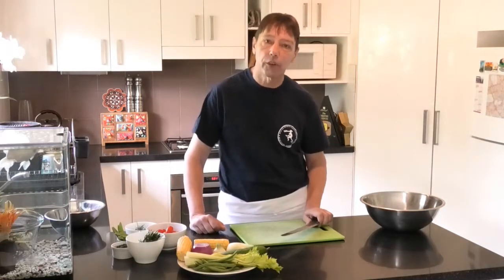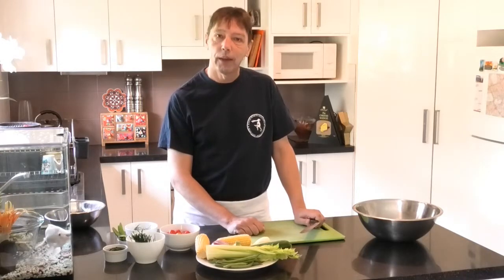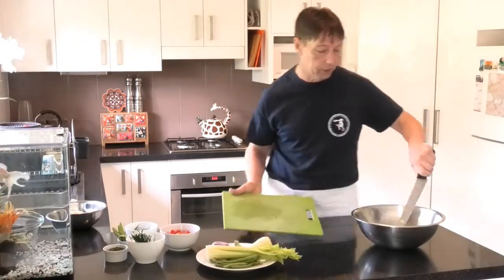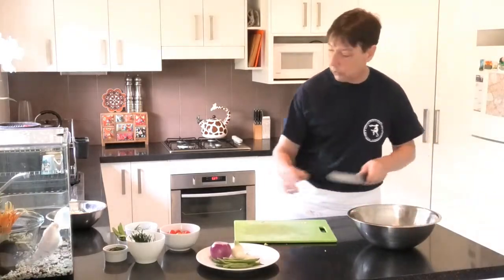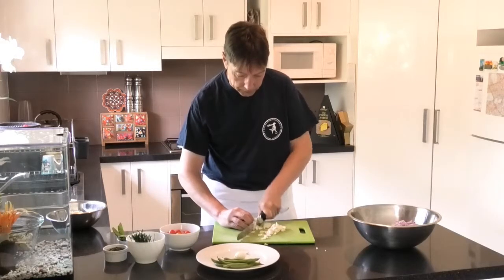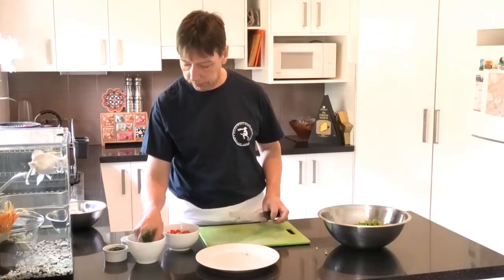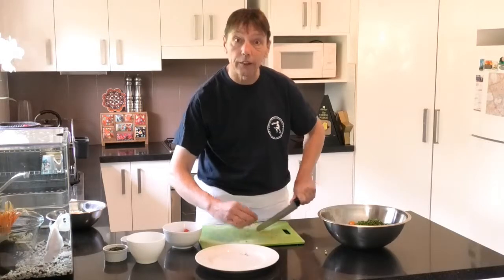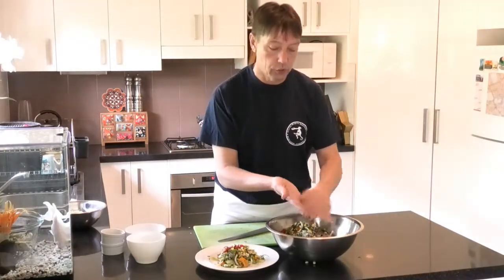ESL Lesson - words for the ingredients in a salad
Learn English words for ingredients as you watch Neil making a salad in his kitchen.